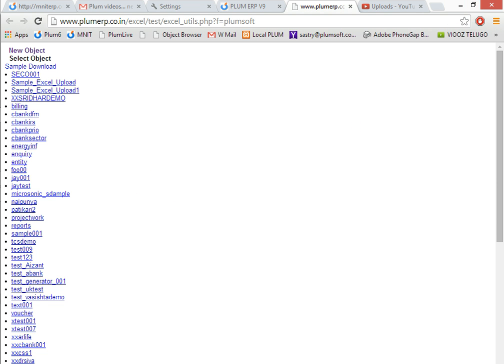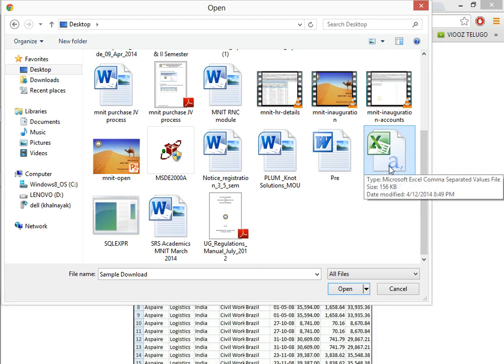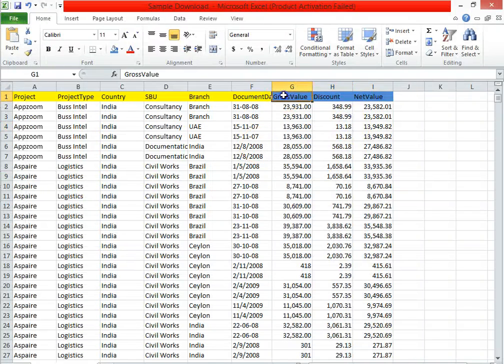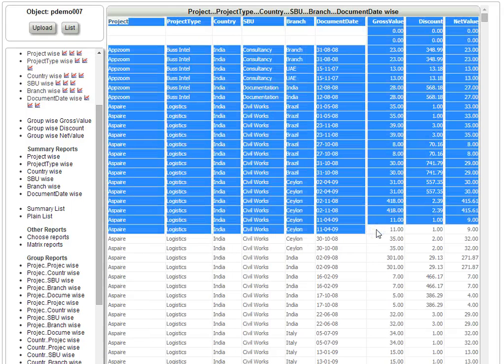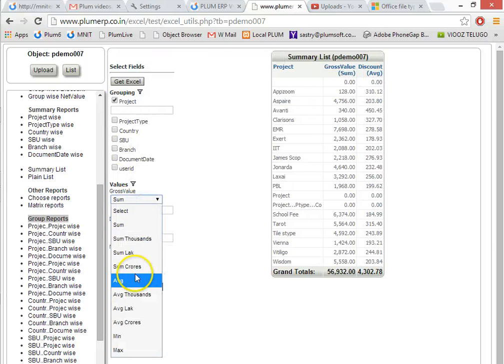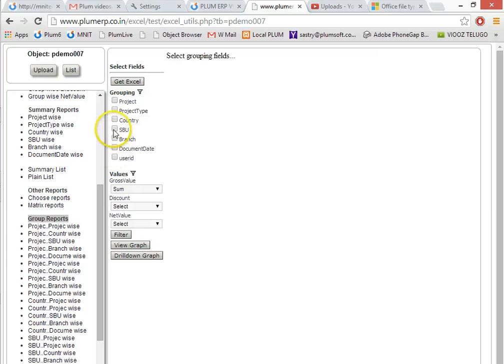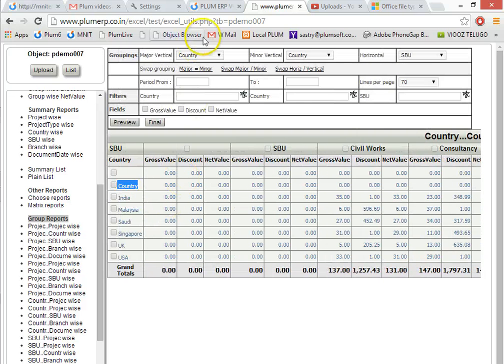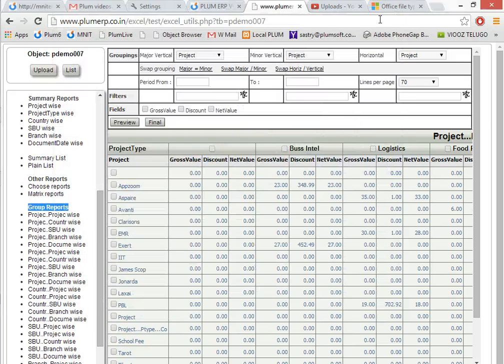plum excel dboards